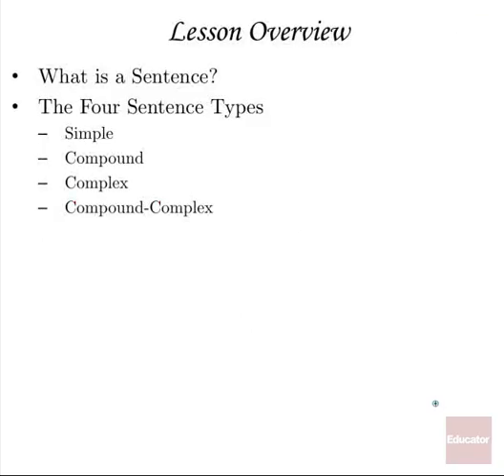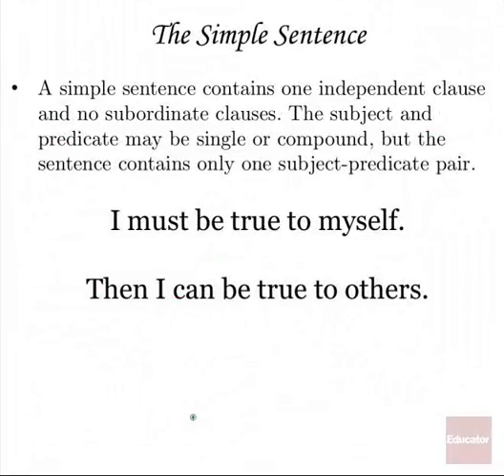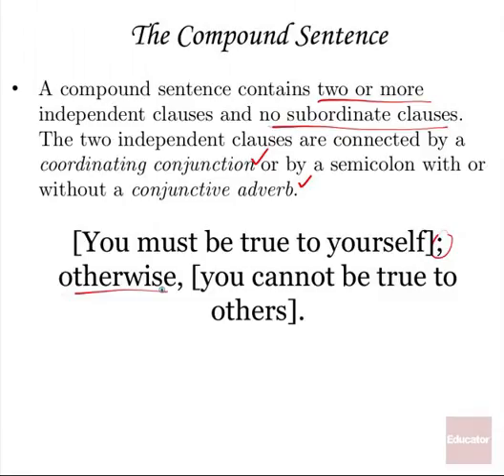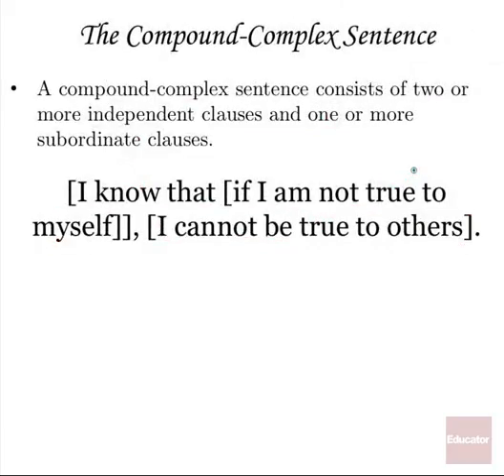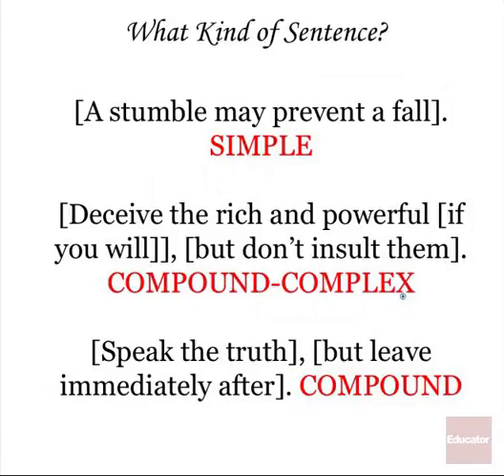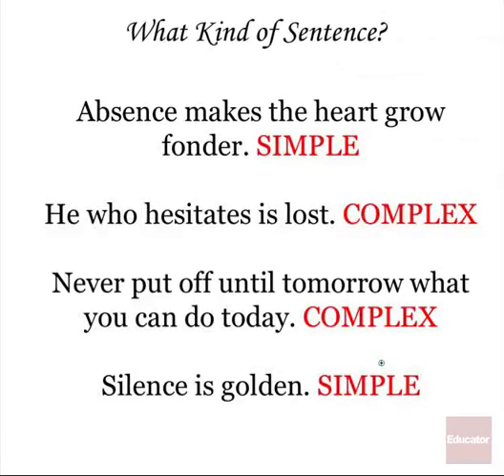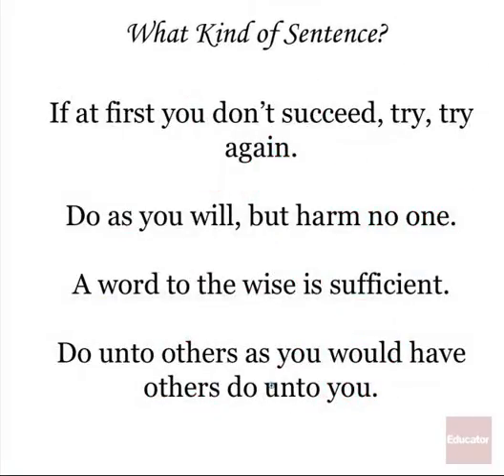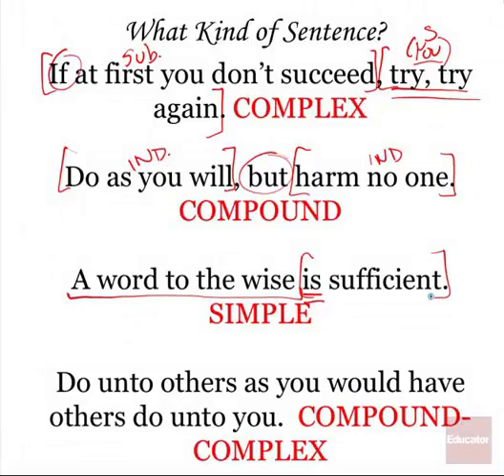3 4 Sentence Types